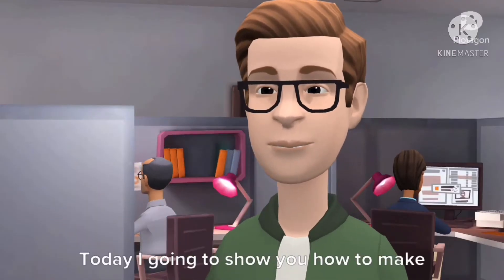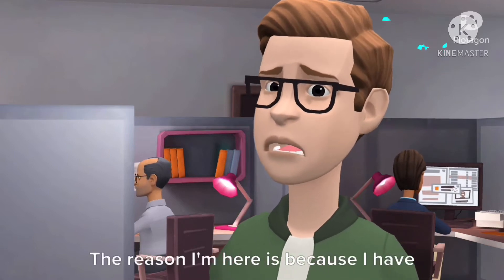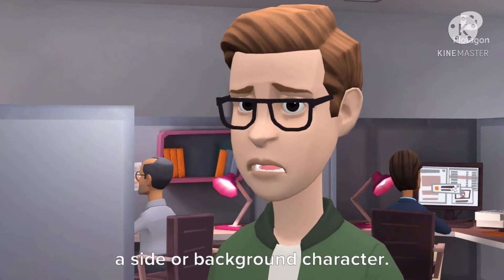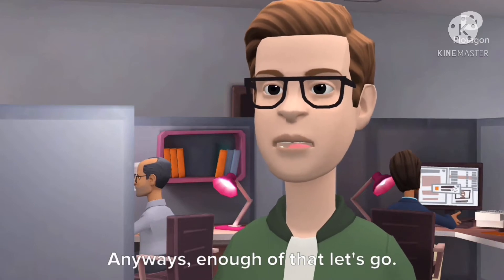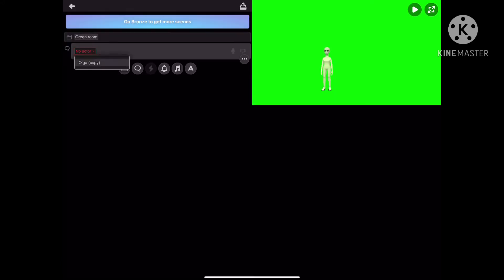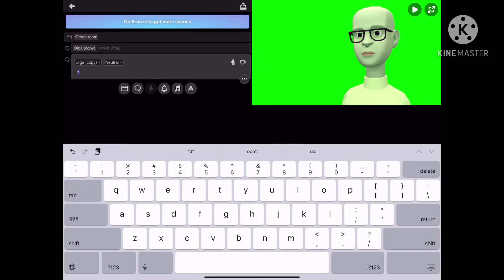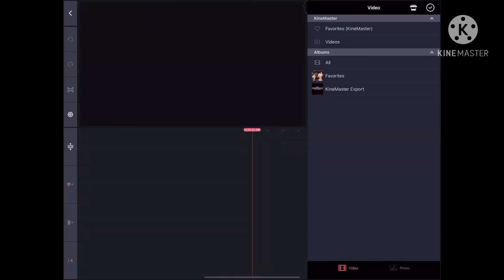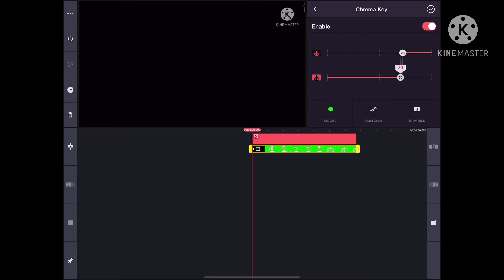How to make a Face from Nick Jr inspired filter on Plotagon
Olga Preobrazhensky tells you how to make a Nick Jr Face filter in Plotagon for all those 90s-2000s kids who grew up watching Nick Jr.

Special Thanks to:
BoxyWithFoxyLankyBox on Roblox
Cartoons World1995 (Note: I found out the channel was deleted)

Hi this is Jon Nguyen and Toby Jones. We are 10th grade students living in the Jenness Beach Academy.

History: Our show was created on December 21, 2020 originally. We didn’t want to publish the videos until this year. We appeared in a lost pilot of what would be called as Johanna: The Series. The real reason we created the show was because we were bored as hell. Plus we wanted to make money to get our college funds which is typical as Jon and I can say the least.